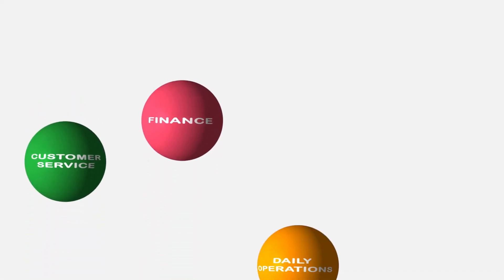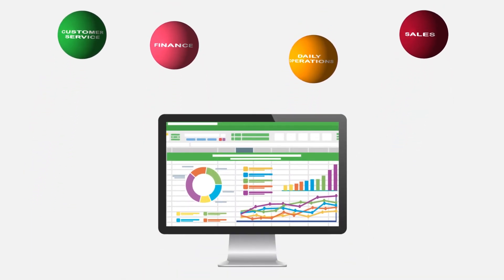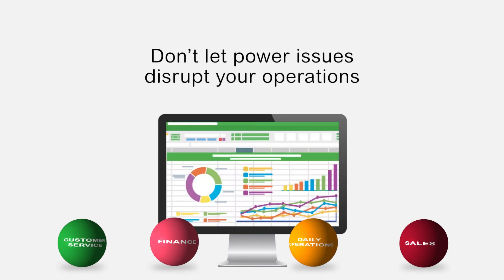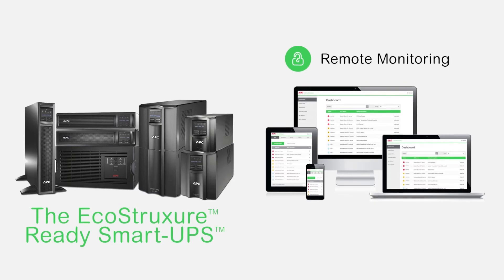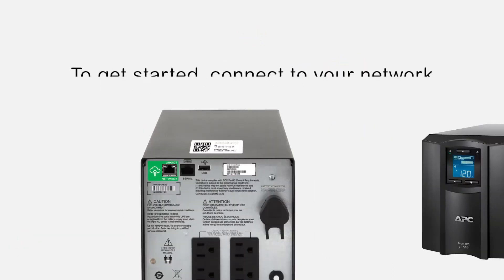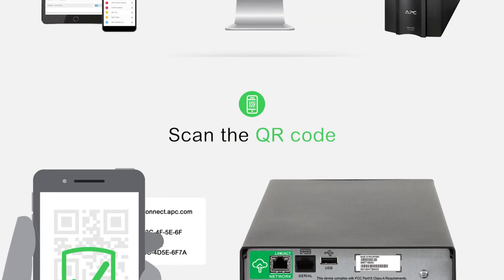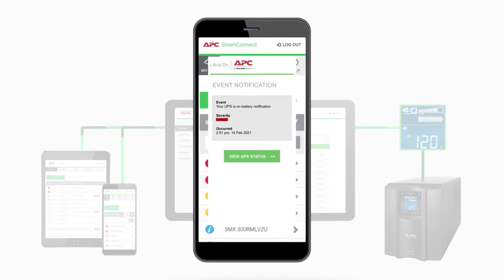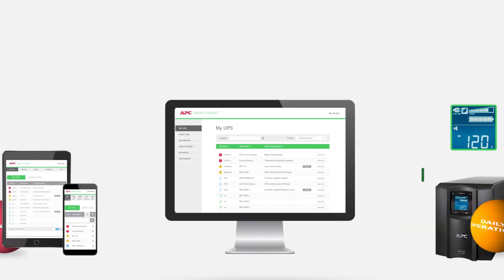Power Protection for your Business; EcoStruxure Ready Smart-UPS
Introducing EcoStruxure Ready Smart-UPS with built-in cloud connectivity to protect your critical business applications and visibility to make proactive decisions. Learn more about our solutions designed for your business needs.